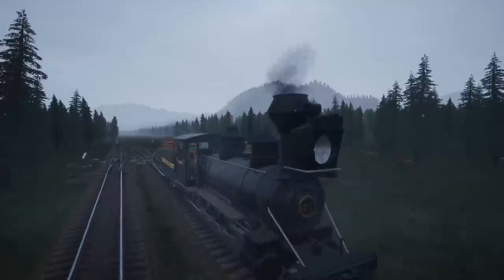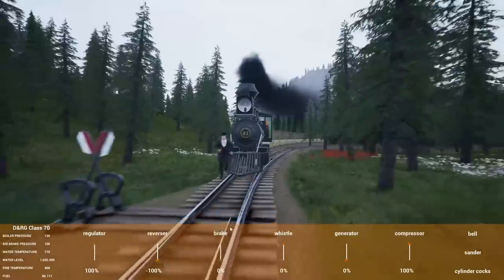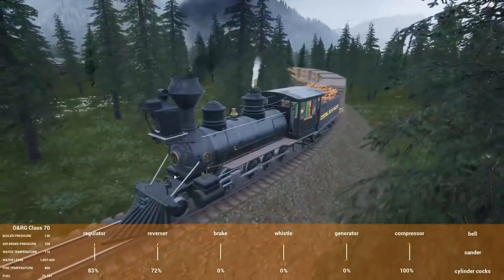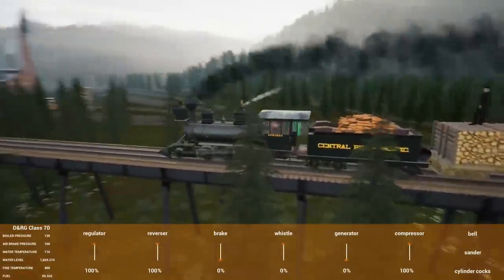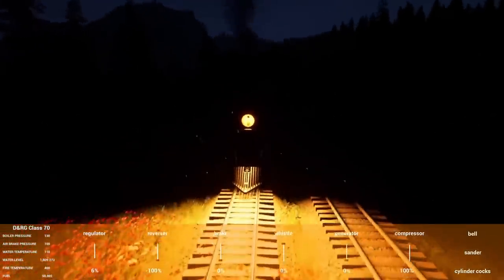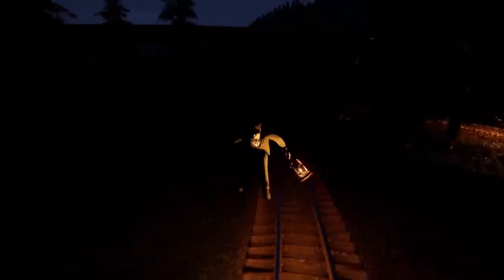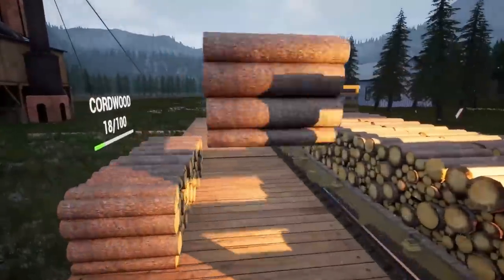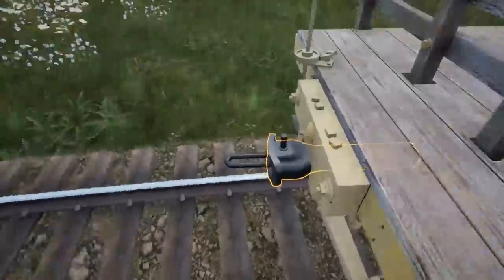We finally bought the Class 70: #21, the Kenosha!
In this episode, @kANGaming and I buy the mythical, sought after, class 70.